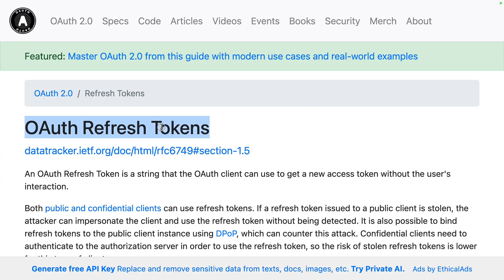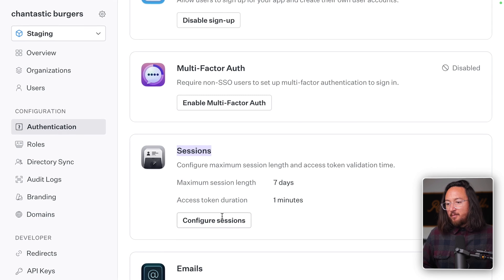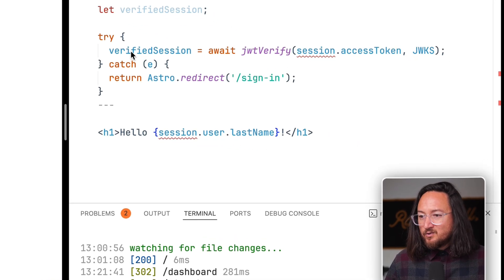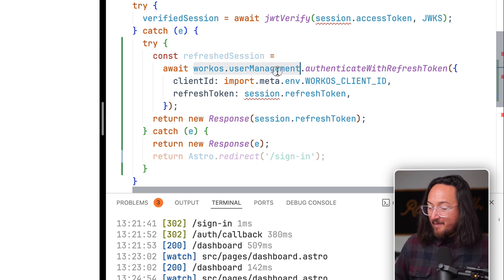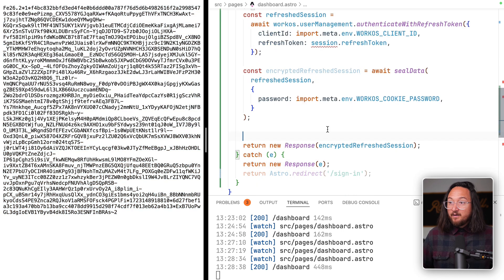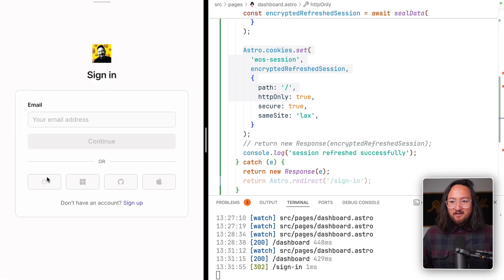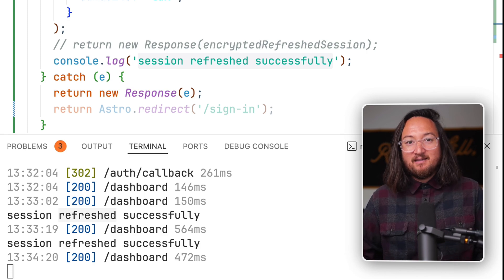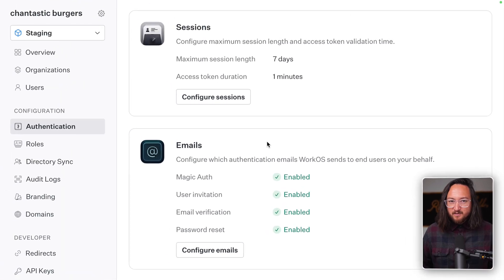Secure Sessions with AuthKit | Refresh Token Tutorial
Secure, seamless authentication with AuthKit's refresh tokens. Learn how to implement this powerful feature in any JavaScript framework — keeping users logged in without compromising security.

In this tutorial, we'll walk you through the process of setting up and utilizing refresh tokens with AuthKit, ensuring your users enjoy a smooth, uninterrupted experience while maintaining robust security measures.

Chapters:
0:00 - What is a refresh token?
1:10 - Catch the access token expiration error
1:37 - Exchange the refresh token for a new session
1:53 - Encrypt the refreshed session
2:19 - Set the new session on our cookie
3:10 - Refresh tokens and RBAC
3:57 - Stay tuned for big improvements to AuthKit SDKs

🔗 Previous Video in Series: [Insert link]